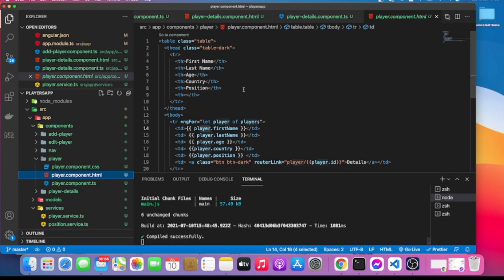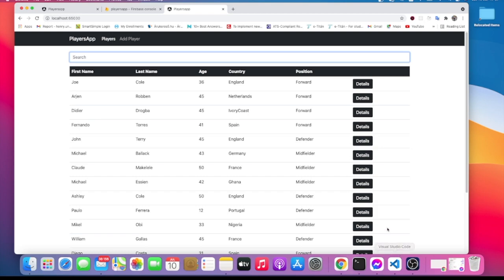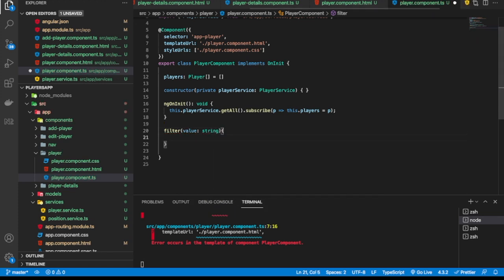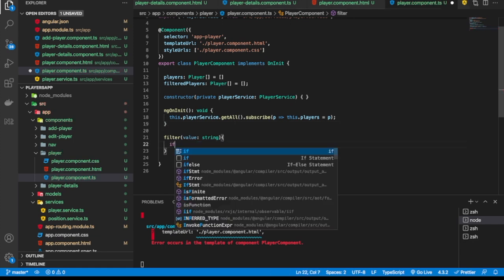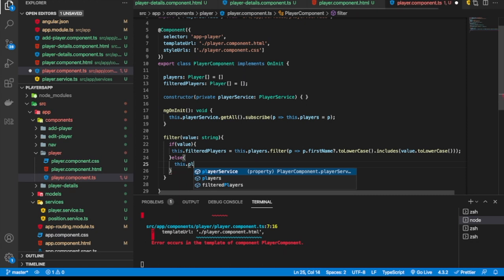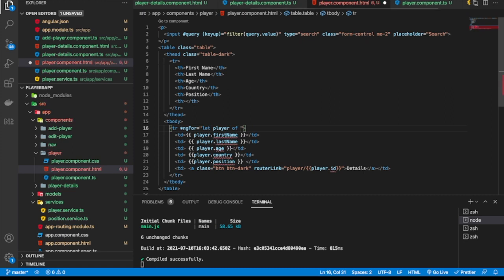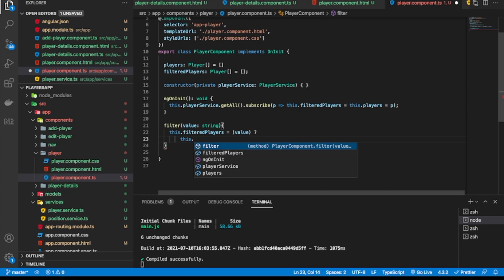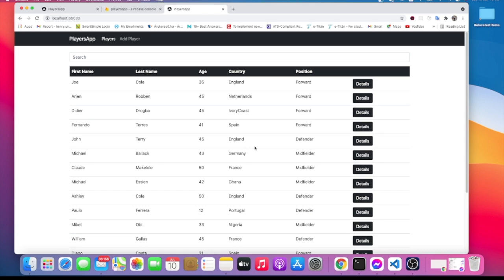Filtering data in Angular Applications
In the final part of this series, I will be showing you how to create a simple search functionality in an Angular Application